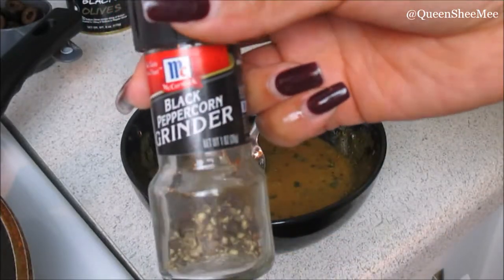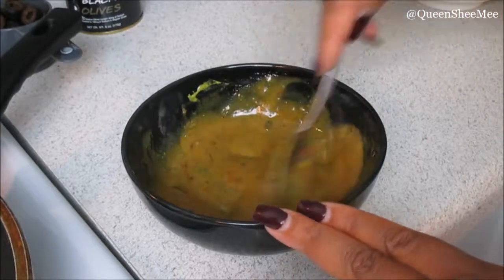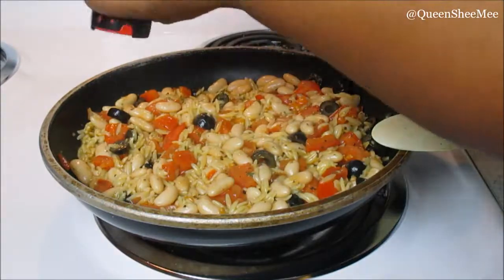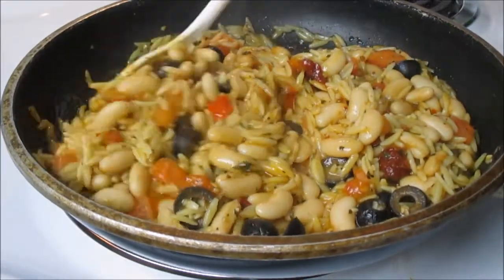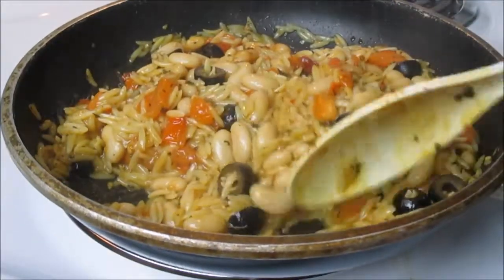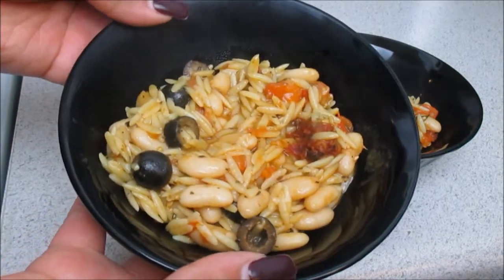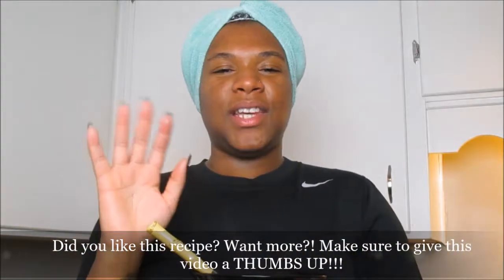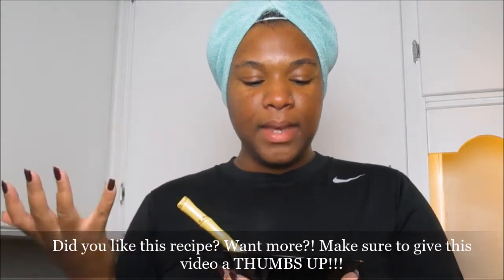Let's Cook! Balsamic Dijon Orzo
Balsamic Dijon Orzo (FULL RECIPE):

The Everything Vegan Cookbook

| Ingredients |

3 tbsp balsamic vinegar
1.5 tbsp dijon mustard
1.5 tbsp olive oil
1 tsp basil
1 tsp parsley
1 tsp Oregano
1.5 C. Orzo (cooked)
2 medium tomatoes (chopped)
1/2 C. Olives (sliced)
1 15-ounce can Cannellini Beans (White Kidney), drained
1/2 tsp. salt
1/4 tsp pepper

1. In a small bowl, whisk together the vinegar, mustard, olive oil, basil, parsley, and oregano until well mixed.

2. Over low heat, combine the Orzo with the balsamic dressing and add tomatoes, olives and beans. Cook for 3-4 mins ( I did 10 mins.), stirring to combine.

3. Season with salt and pepper. Enjoy!!

PER SERVING:

CALORIES: 356
FAT: 8g
SODIUM: 505mg
FIBER: 8g
PROTEIN: 14g

Influenster: Queen Esther S.